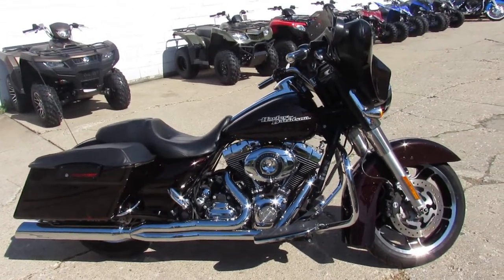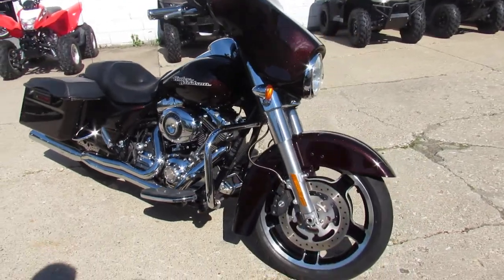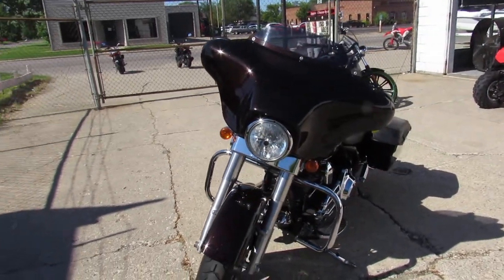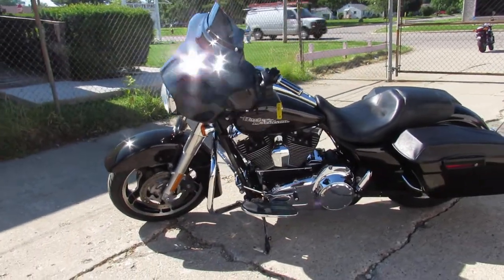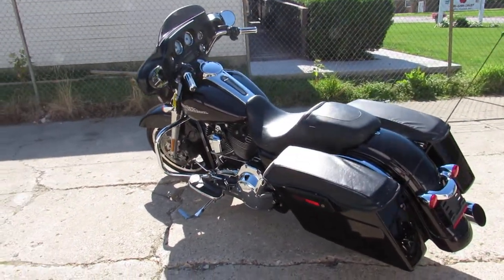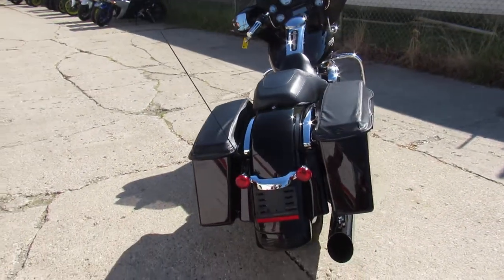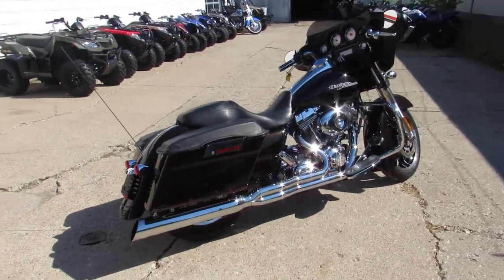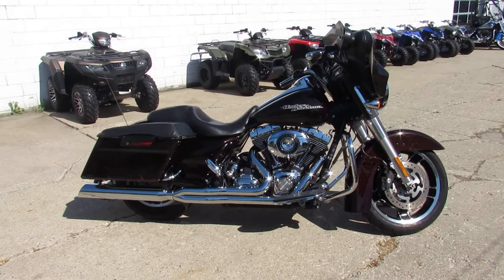Used 2011 Harley FLHX for sale in Michigan U4767